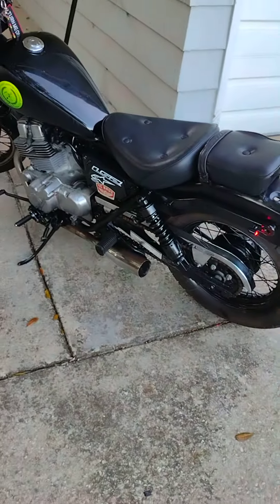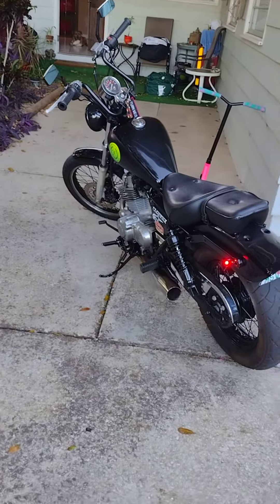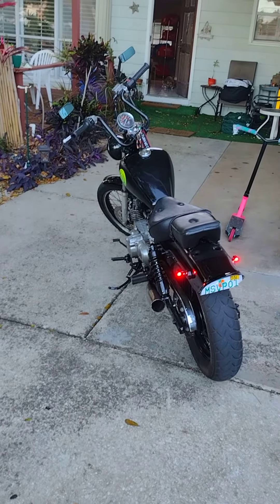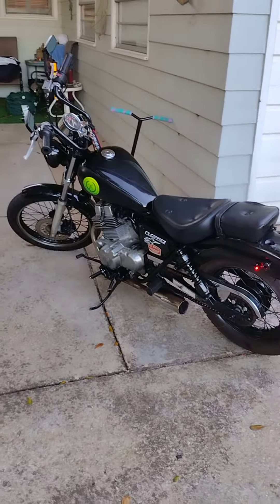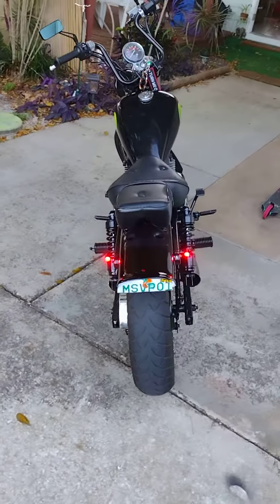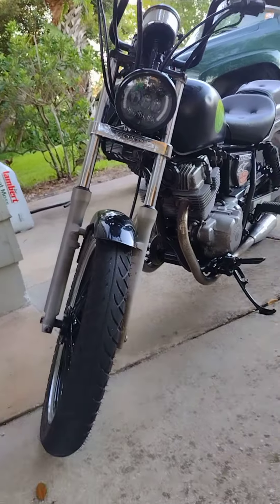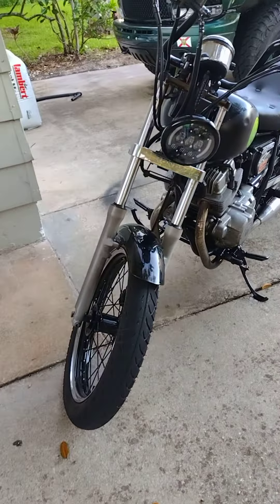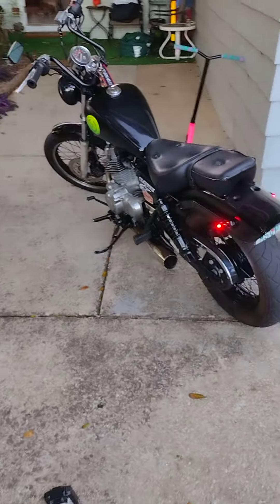2006 Honda Rebel cmx 250 motorcycle fully customizing to my fit and style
coming to the finish line soon... maybe.